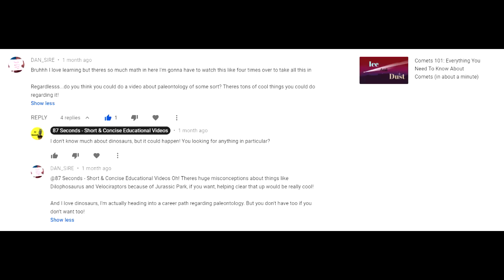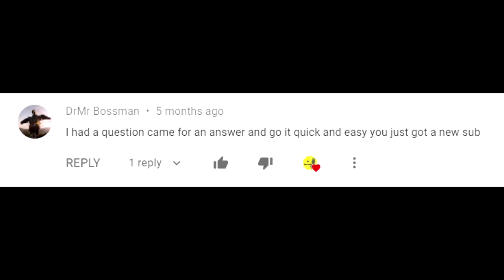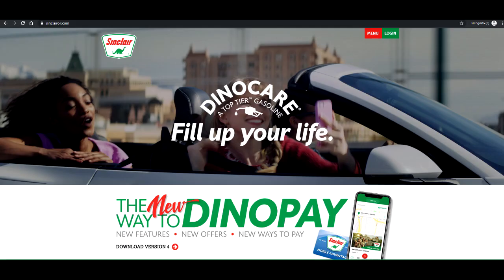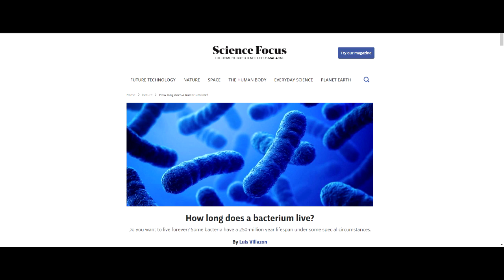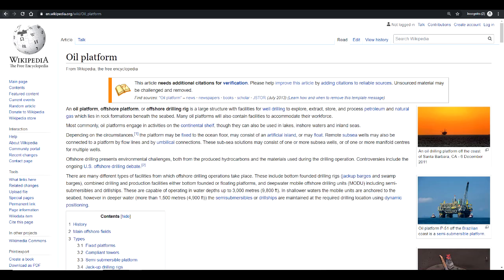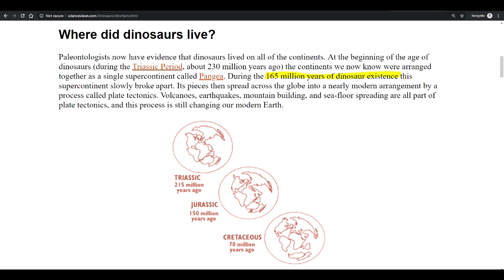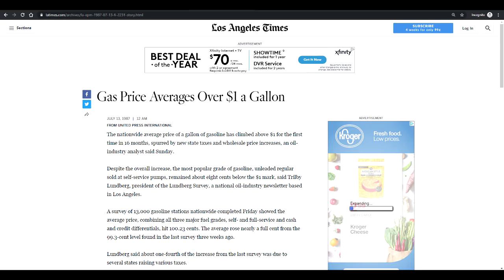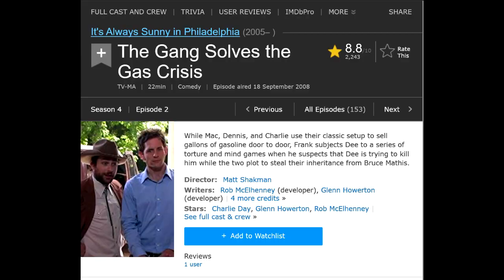Fossil Fuels Aren't Made From Dinosaurs | Is Fossil fuel solar energy?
No, oil doesn’t come from old dinosaurs.
It’s just a common myth that’s spouted by everyone from teachers, to television hosts, to politicians. There weren’t anywhere near enough dinosaur fossils to sustain the 21th century’s fossil fuel usage.

Unfortunately, this also means that the meme asking if plastic dinosaur figurines are really just recycled dinosaurs turned into mini dinosaurs isn’t true.

So where did the misconception come from? No one’s really sure. But I’m of the opinion that it’s just a linguistic error.

Most of us associate the word “fossils” with fossilized dinosaur remains. It’s normally the context we hear the word in. So when the term “fossil fuel” got coined, we automatically assumed that “fossil fuel” meant “dinosaur remains turned into fuel.

So if fossil fuels aren’t from dinosaur remains, then what are they?

Watch this short video to find out ¯\_(ツ)_/¯